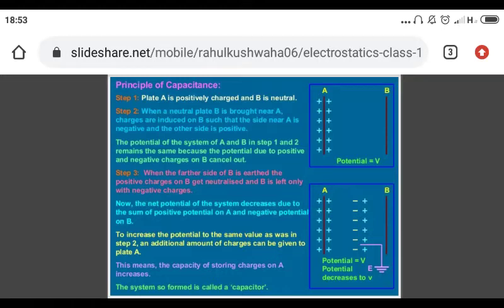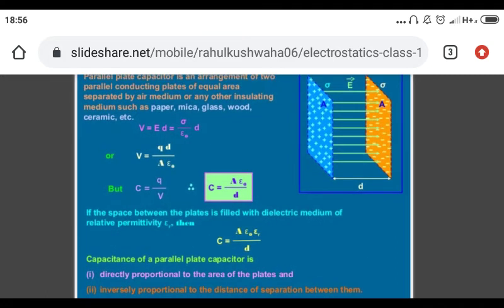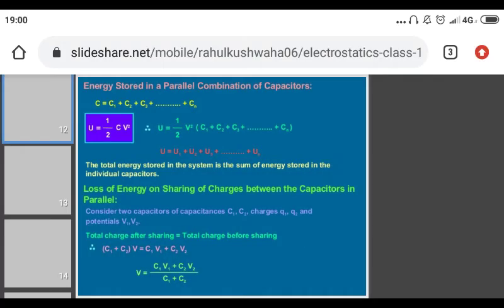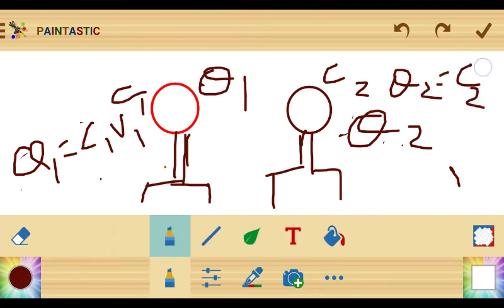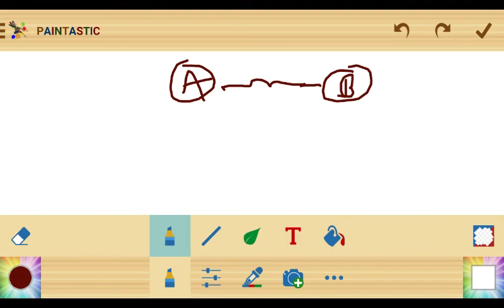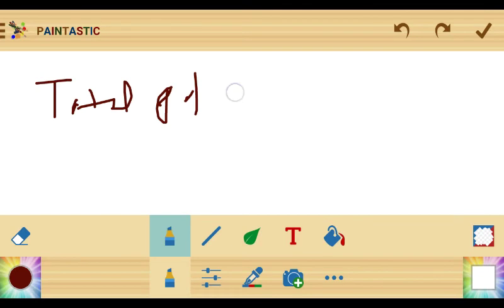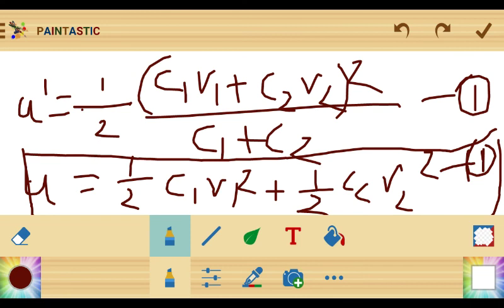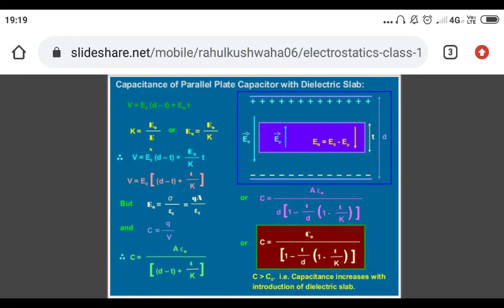Class XII physics Chap-2 part-5